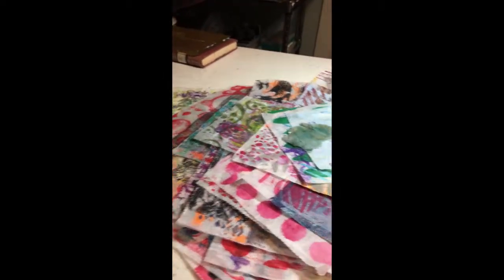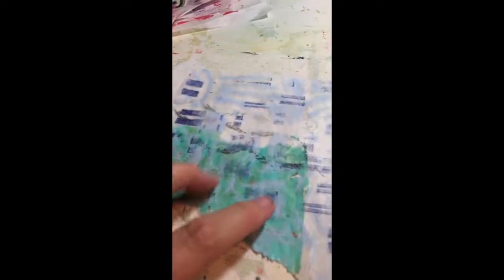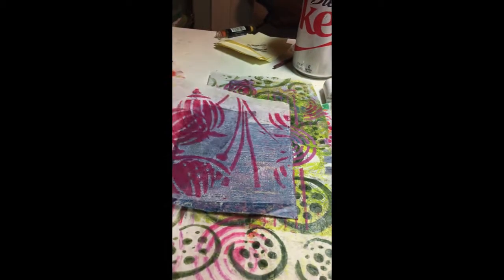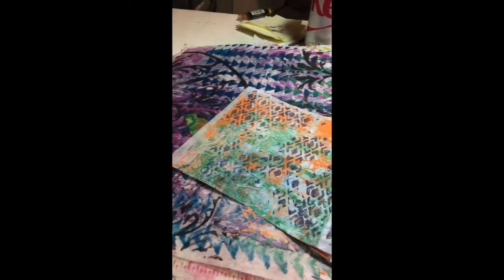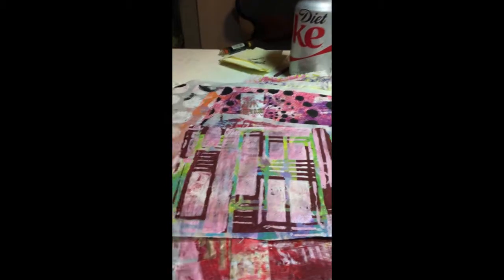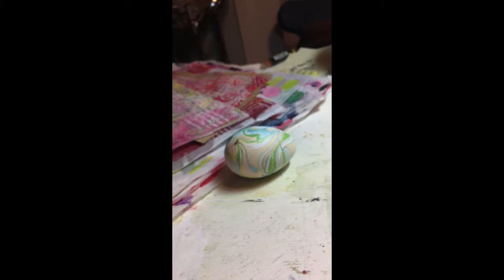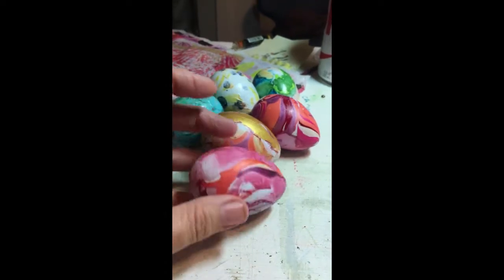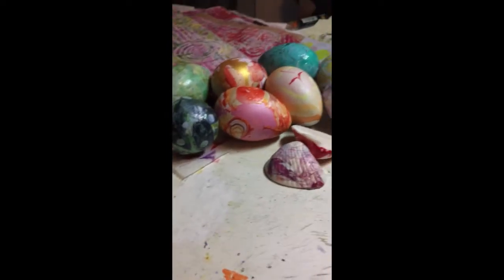Gelli Print and Marbleized Easter Egg Show-and-Tell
A caffeine-loaded-hyperactive- romp through my world, in which I show you a bunch of new gelli prints, my marbleized Easter eggs, and some studio storage.